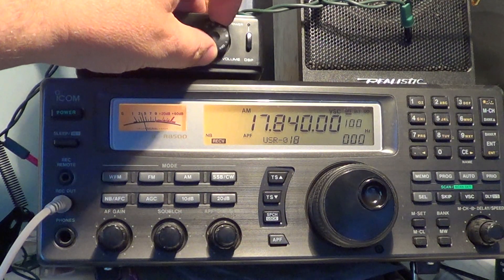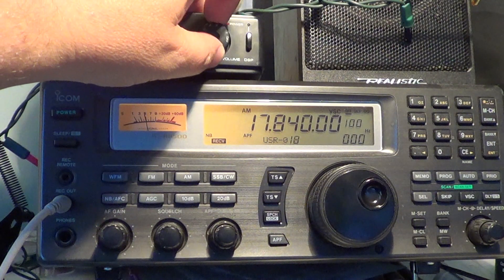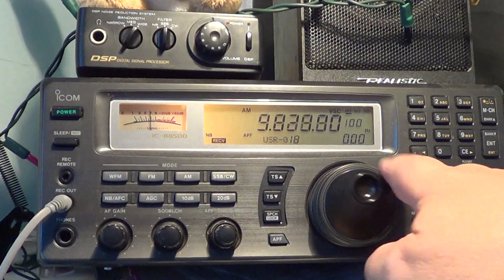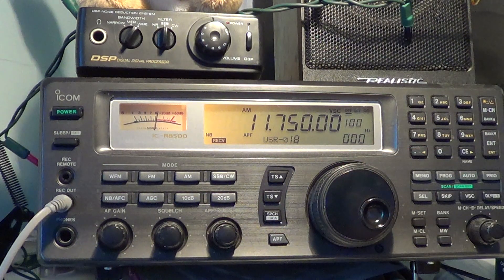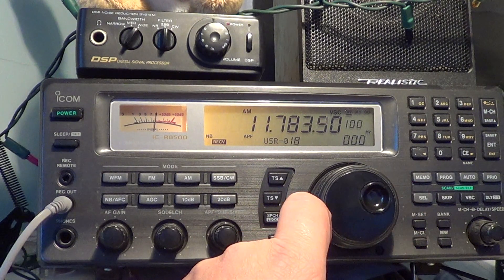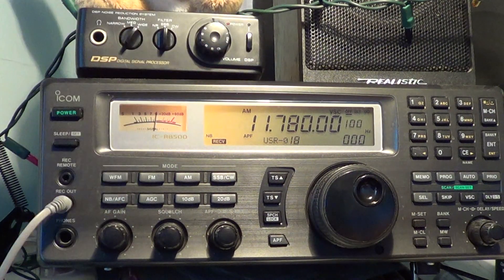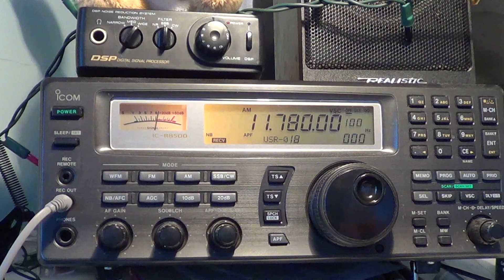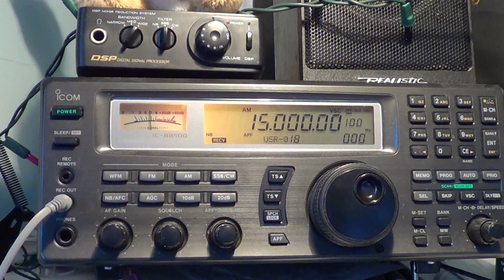First observations of new Sloper antenna with 1:9 Unun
Testing my news Sloper antenna tonight, Noise .. slightly less on most bands except 19 meters , seems to do a good job